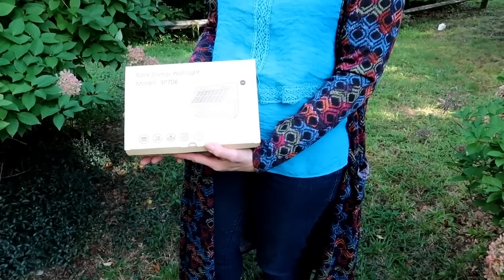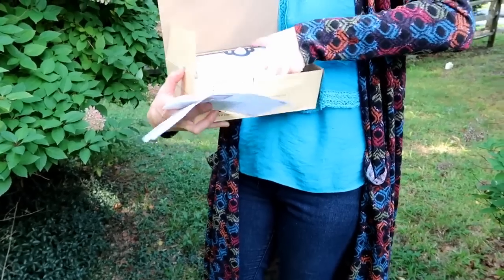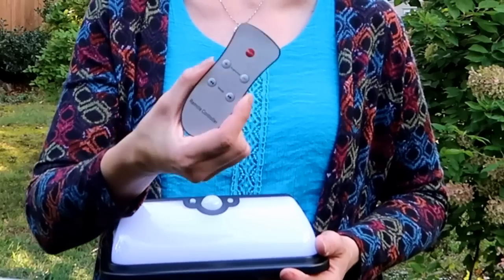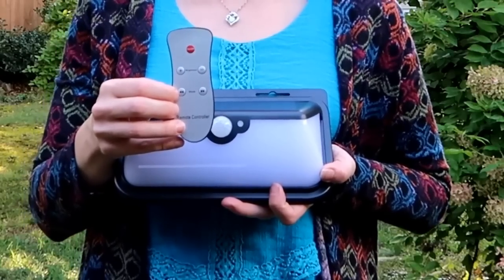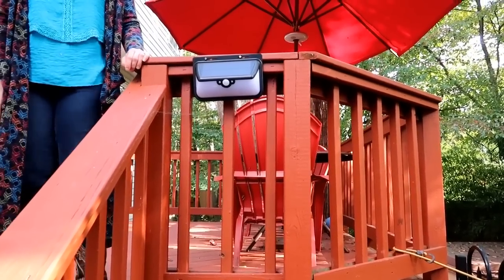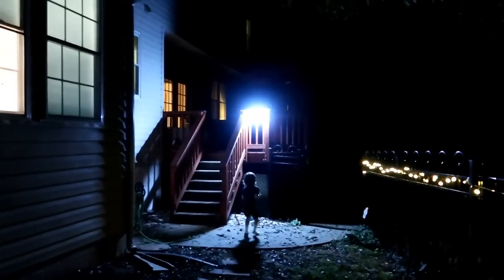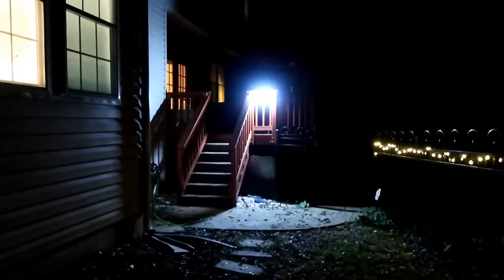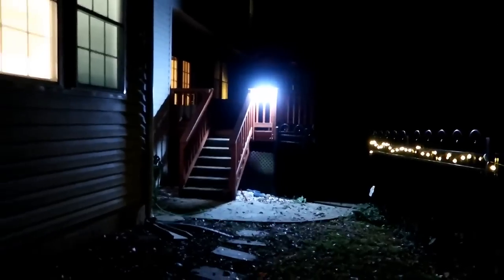SOLAR LIGHT REMOTE CONTROL💥 ADISON MOTION SENSOR 👀 WALL LIGHT SECURITY👈